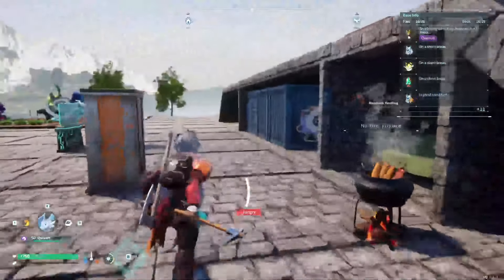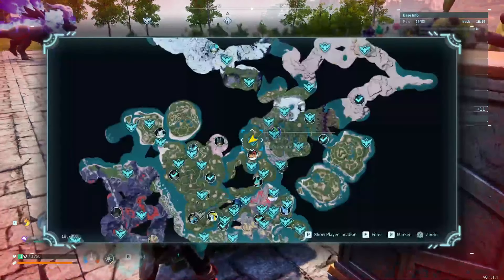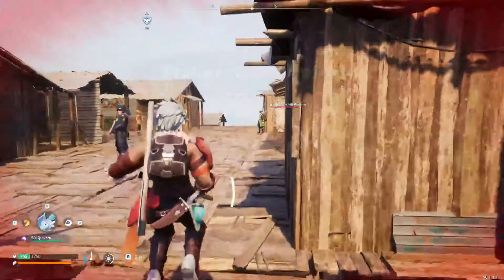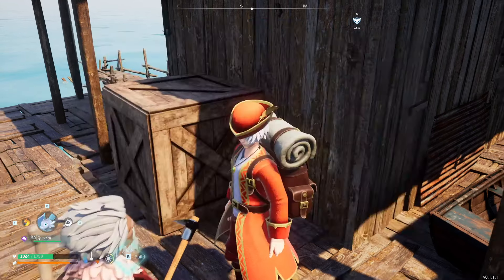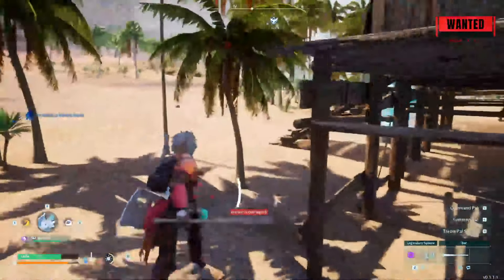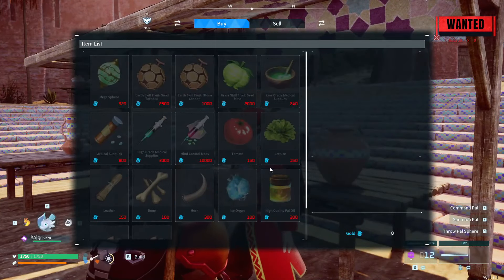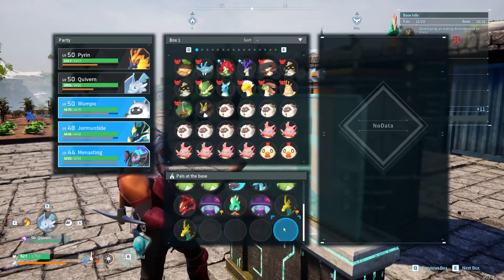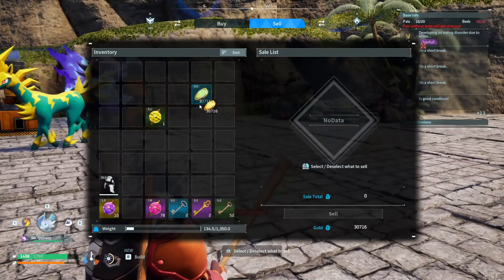Palworld: PERSONAL MERCHANTS 101 - NEED TO KNOW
Ready to elevate your Palworld trading game? Join us in this comprehensive guide as we delve into the essentials of PERSONAL MERCHANTS, providing you with all the need-to-know information to become a savvy trader in the Palworld universe! In this video, Ill cover everything from understanding the basics of PERSONAL MERCHANTS to advanced trading strategies. Whether you're a beginner or a seasoned trader, this guide is your key to unlocking the full potential of Palworld's bustling marketplaces.

◼️Music In this Video Is by:
◼️Vexento